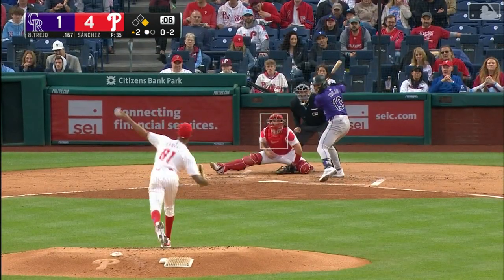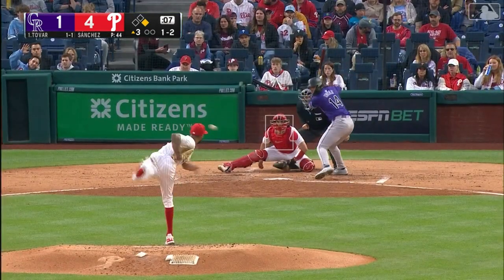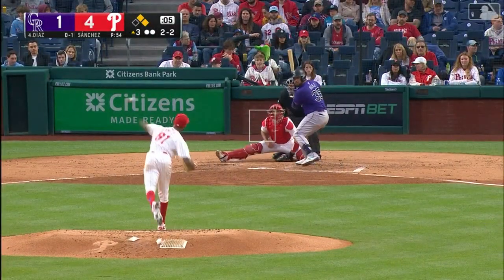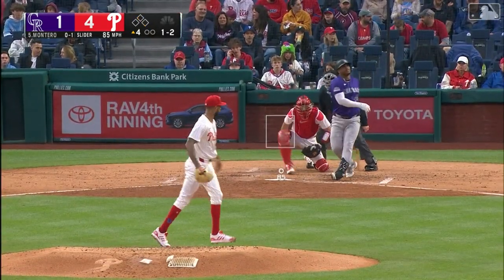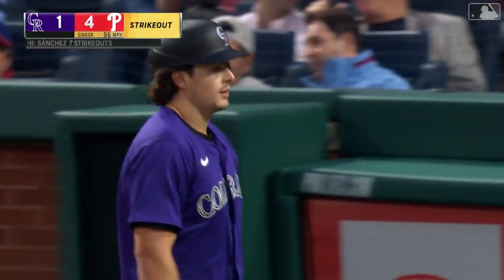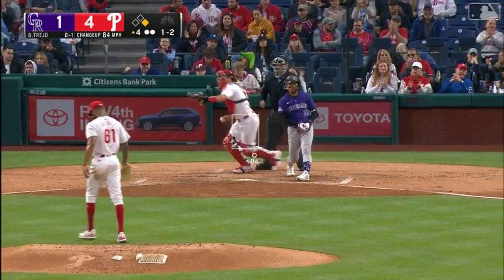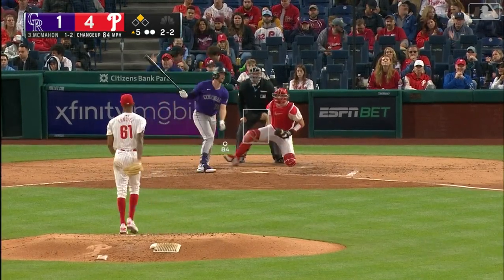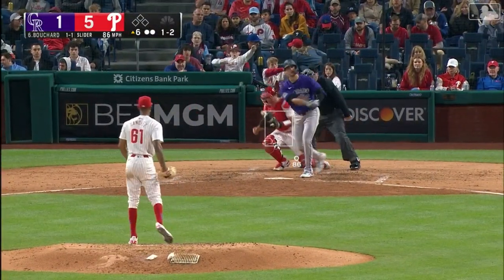Cristopher Sanchez, 10 strikeouts vs the Rockies on 4/17/24